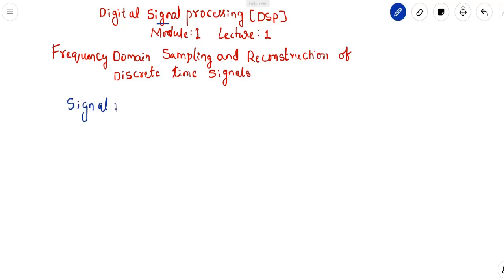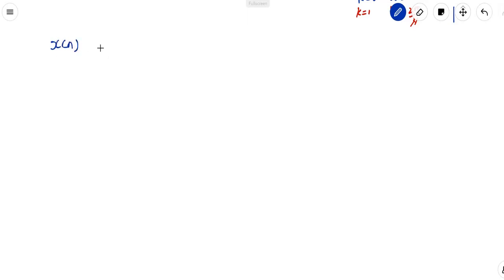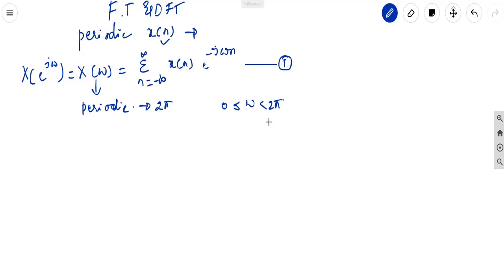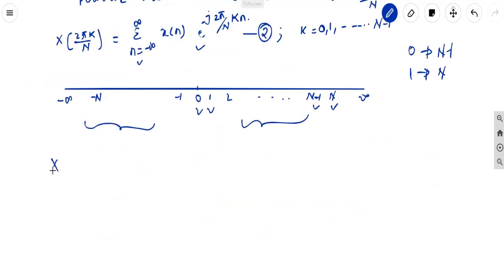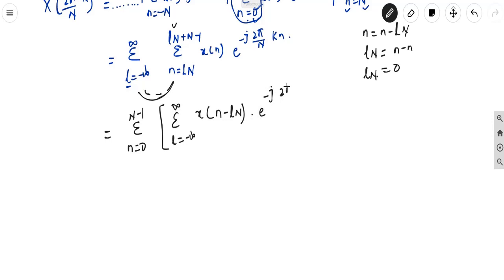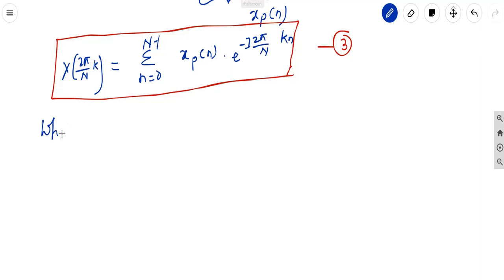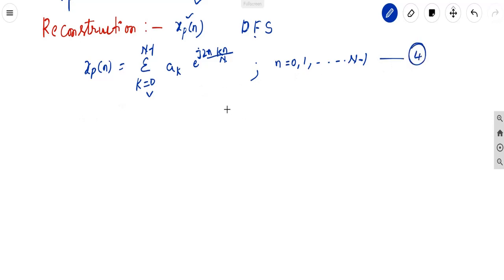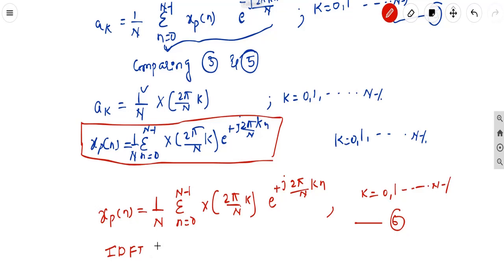DSP Module 1 Lecture# 1 Frequency domain sampling and reconstruction of discrete time signals.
Hi students,
This video will help u understand the concept of Digital Signal Processing topic  Module 1 Lecture #1 Frequency domain sampling and reconstruction of discrete time signals.